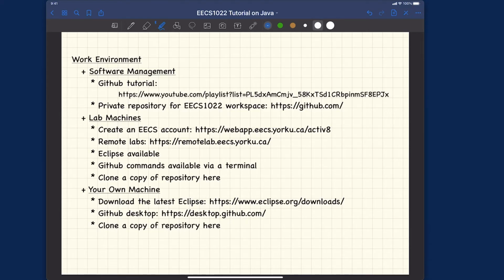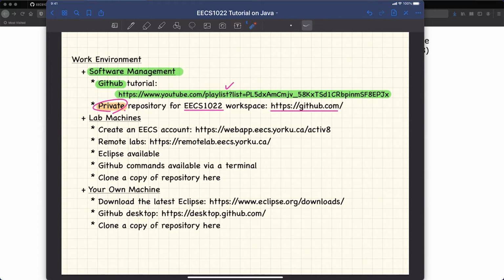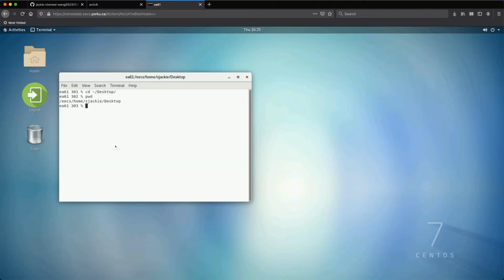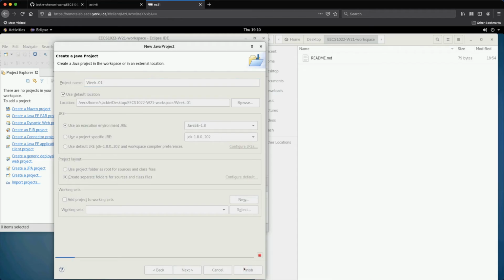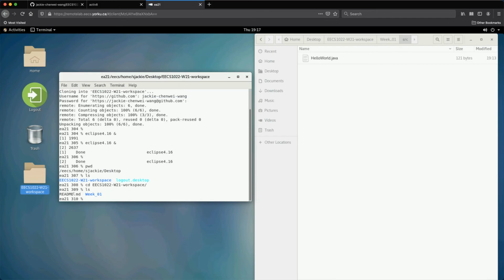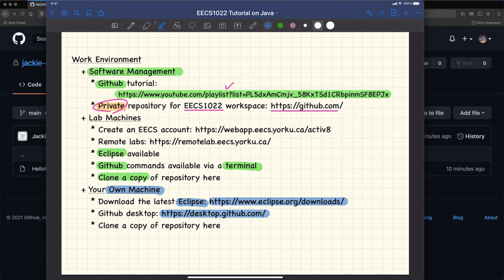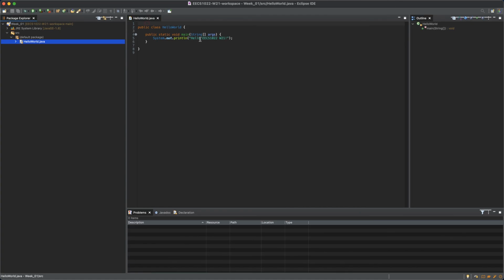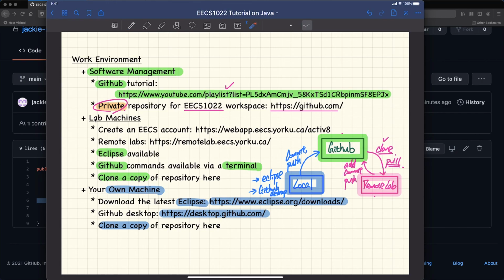[HD] EECS1022 W21 - Java Tutorials - Week 1 - Part A - Working Environment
Topics
- Creating a Github repository: EECS1022-W21-worspace
- Clone, add, commit, push in EECS remote labs (via a terminal)
- Clone, add, commit, push in a home machine (via Github Desktop)